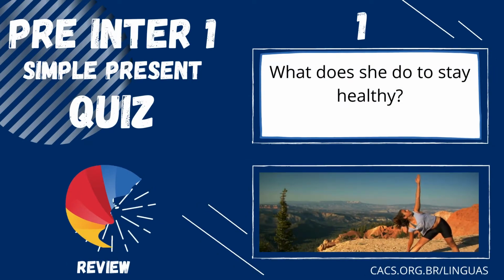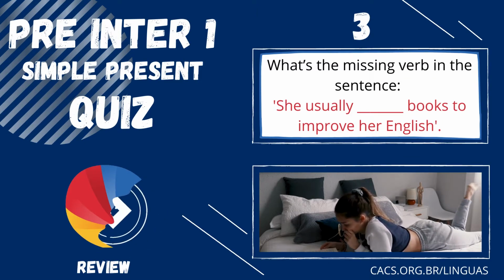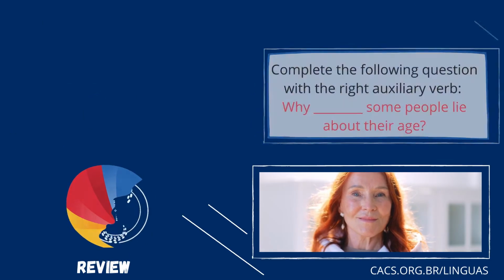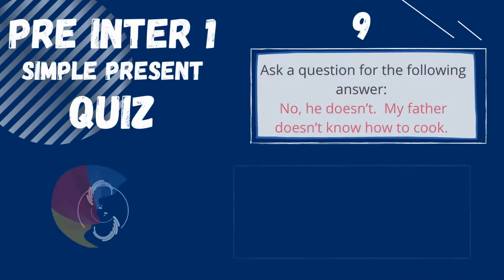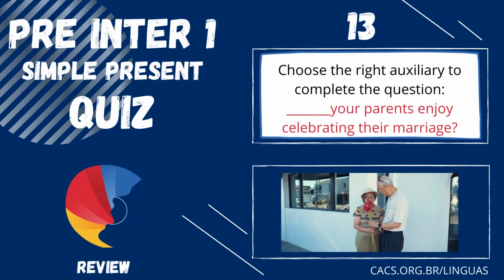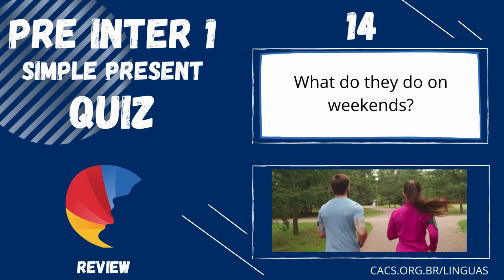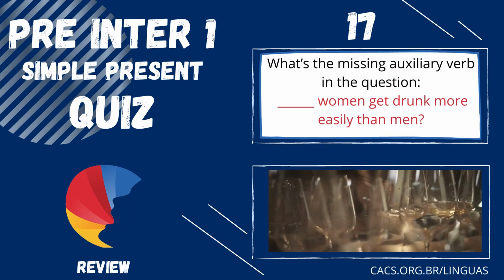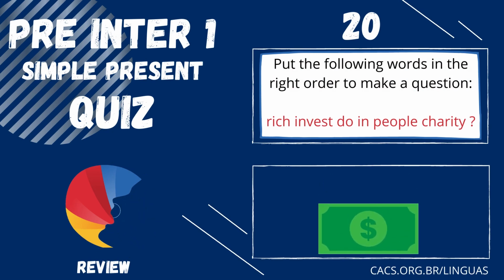QUIZ - SIMPLE PRESENT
This is a quiz for you to review how to use the SIMPLE PRESENT in English. As you listen to the questions, pause them to give your answers. The answer key is provided below. Are you ready? Let’s start!
ANSWER KEY:
1. She does yoga./ She exercises.
2. He rides his bike.
3. reads
4. What time does she get home from school?
5. DO children learn a foreign language faster than adults?
6. Why DO some people lie about their age?
7. A) How often does it rain in your country?
8. How often does she go out with her friends?
9. Does your father know how to cook?
10. She usually takes bath.
11. He usually plays computer games with his daughter.
12. What time DO your classes finish?
13. _______your parents enjoy celebrating their marriage?
14. They go running. They go jogging.
15. He doesn’t WEAR a uniform to school.
16. She DOESN’T go to work by bus.
17. DO women get drunk more easily than men?
18. He takes his dogs for a walk. / He walks his dogs.

✅Baixe nosso E-book e aprenda mais rápido as 100 frases informais para você interagir com seus amigos em Inglês, Francês e Espanhol